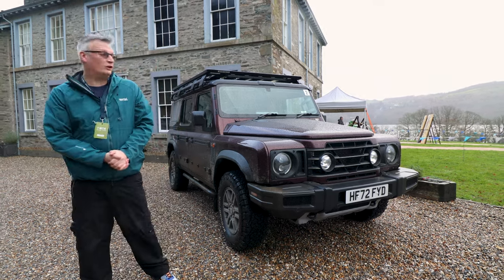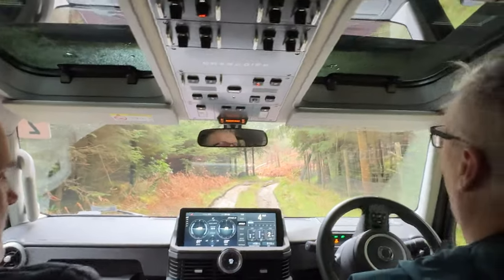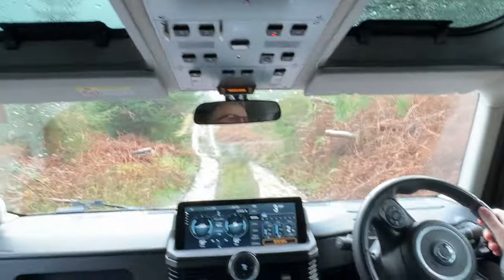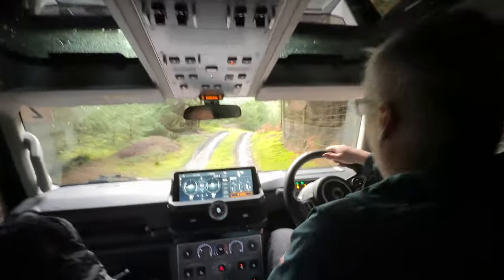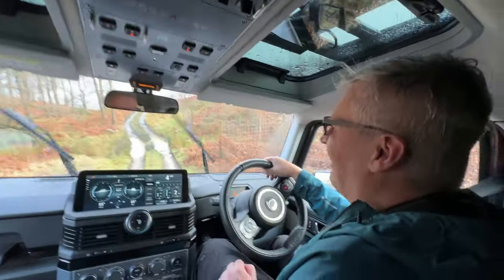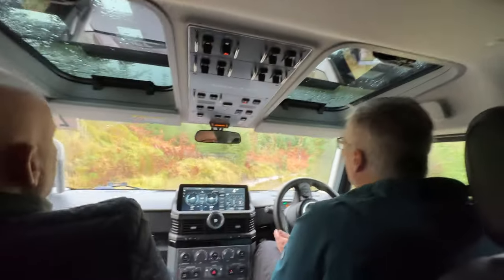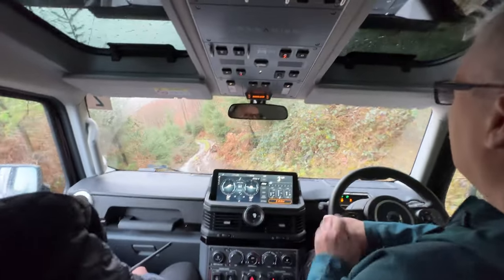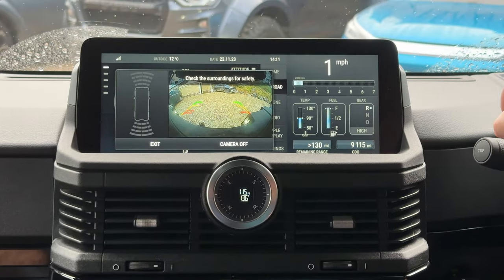Ineos Grenadier Off Roading in the Lake District | Graythwaite Estate Green Laning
The INEOS Grenadier can now be seen out and about - we even saw a convoy of them crossing the shore near us!

Just before Christmas, we were invited over to the Graythwaite Estate to finally get behind the wheel of their Utility Wagon, and take part in a little bit of off roading.